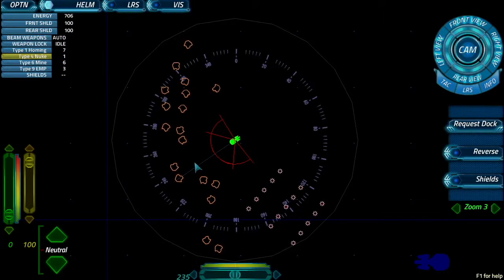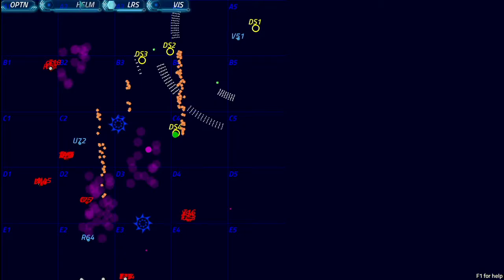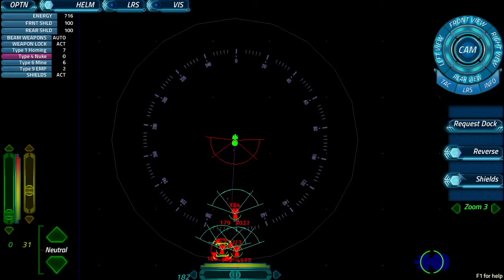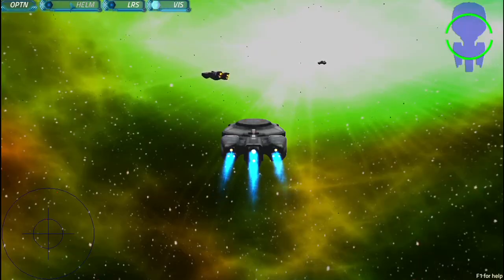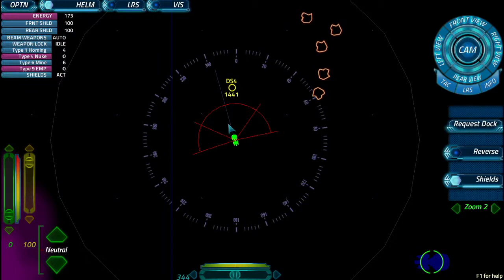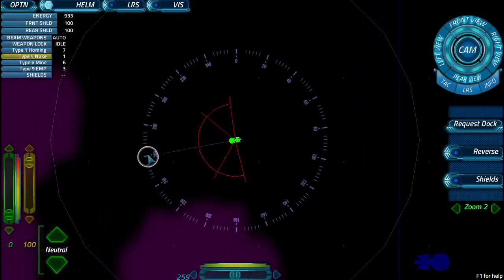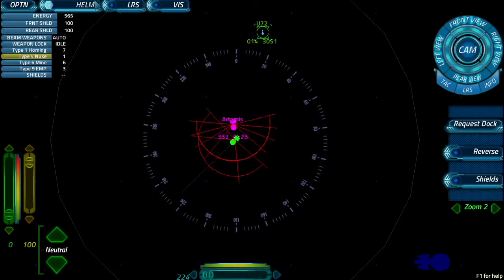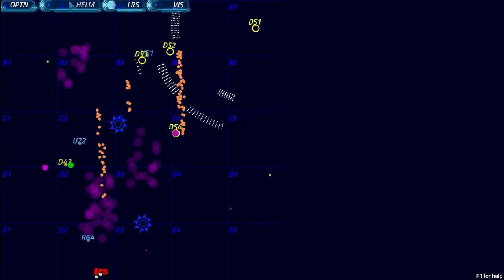Artemis Bridge Simulator Gameplay - One vs Many (#2)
The ship engages the enemy, but there's not just the one.

Artemis Bridge Simulator